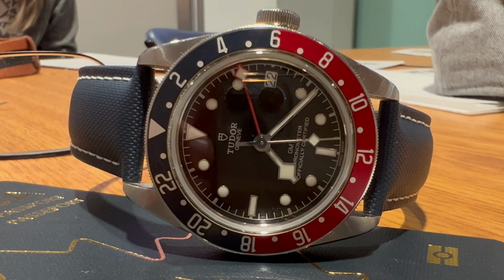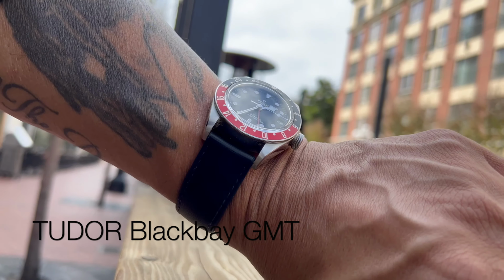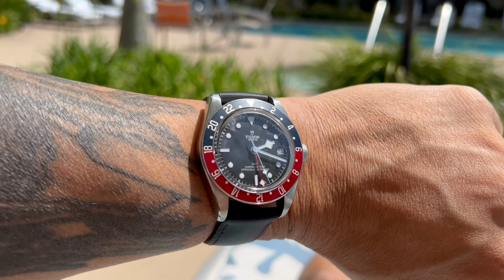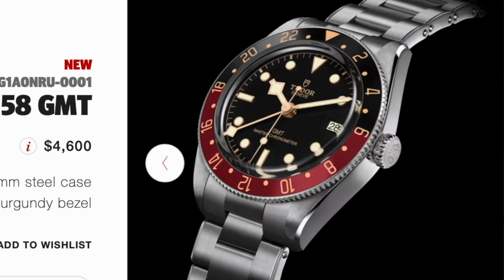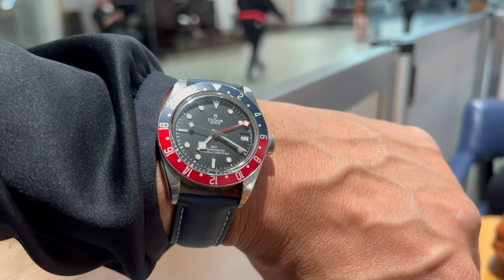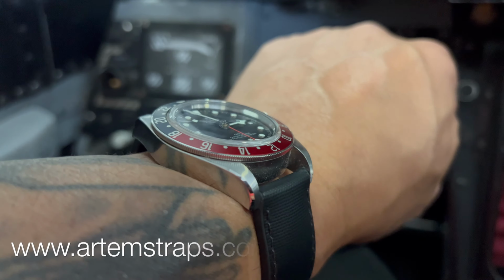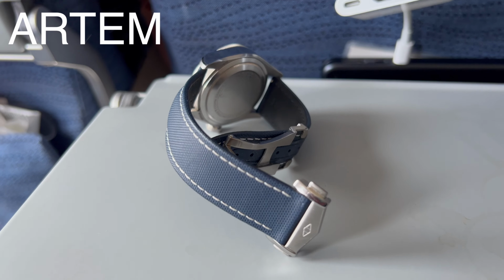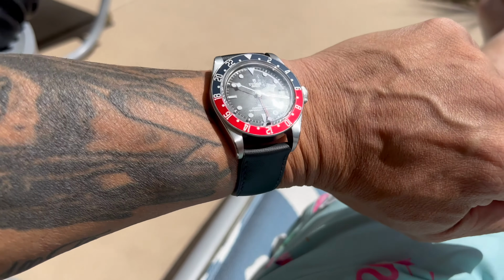5 years on the Wrist| TUDOR BLACKBAY GMT| Tudor Pepsi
Wow, times flies, 5 years just like that, no issues, other than the strap, but I have worthy replacements in the ARTEM loop less sailcloth and Hybrid Hydroflex strap designs. Looking forward to many more years, oh...San Diego was excellent as well.